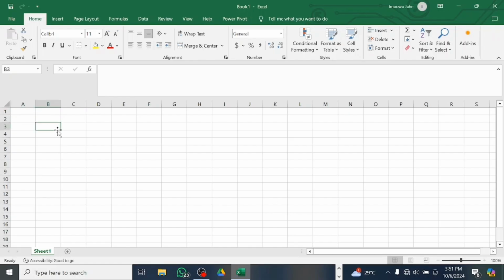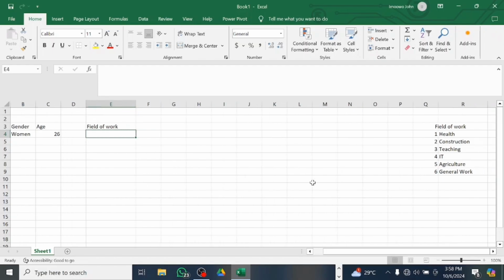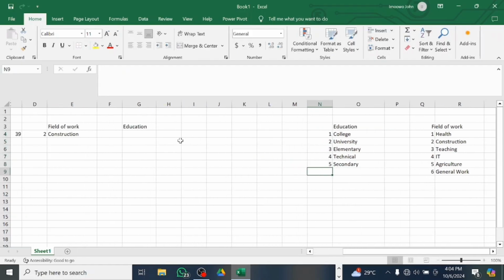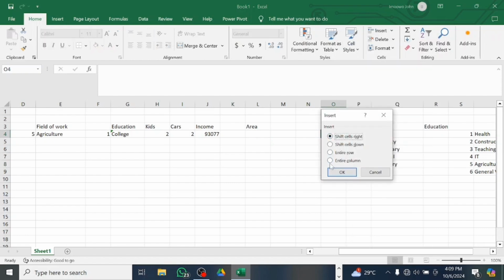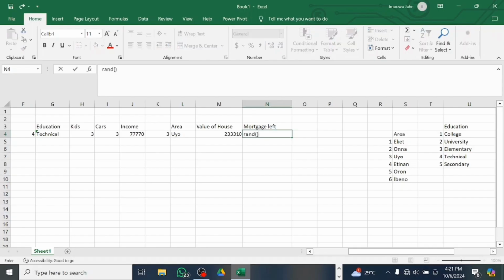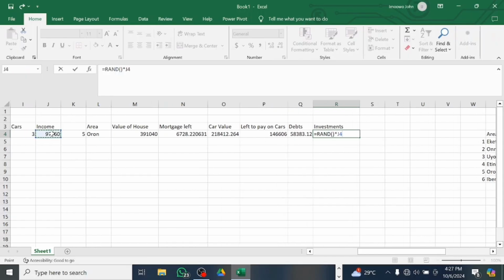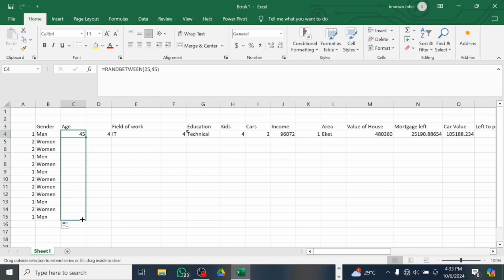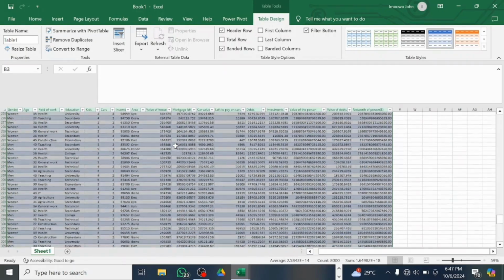14 Database creation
In this tutorial, you will learn how to create your database from the beginning